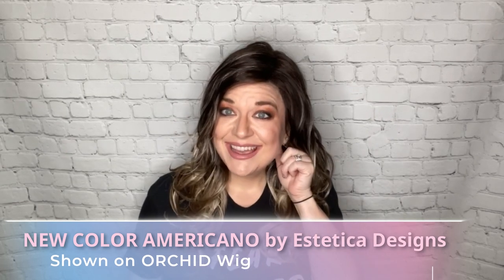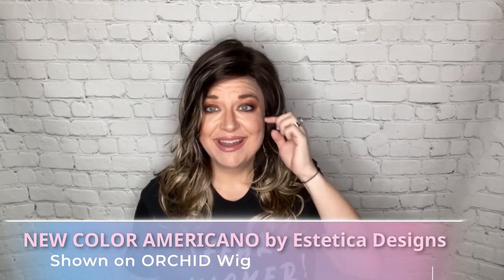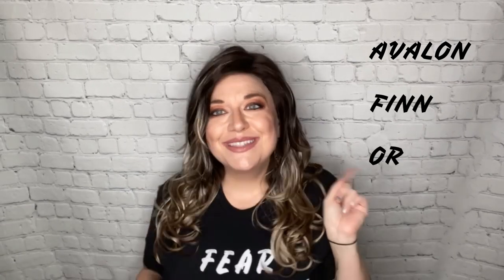AMERICANO - NEW COLOR Review by Estetica Designs shown on ORCHID - COFFEE COLLECTION 2020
Here is the new AMERICANO color shown on Orchid.  I show her outside and inside and show some styling and talk about this color in depth.
I bought this wig with my own funds.  When this color was announced I knew it was a color I had to have.  I hope this video shows you this color in depth.  Let me know your thoughts on this color.